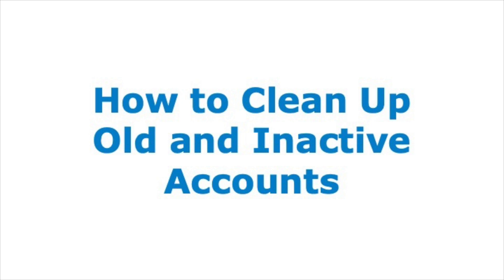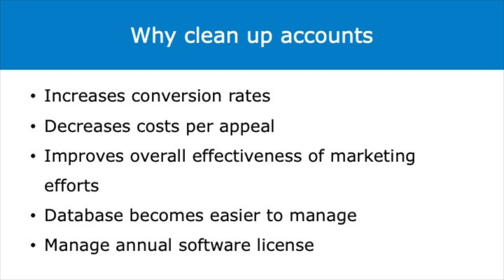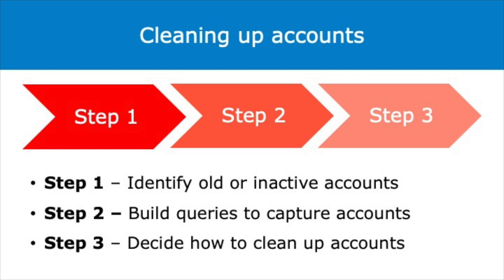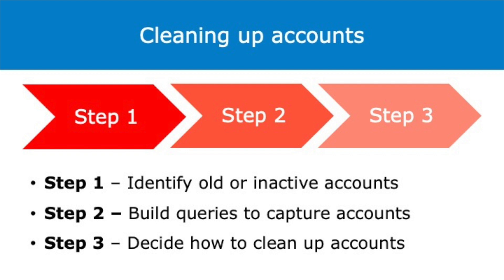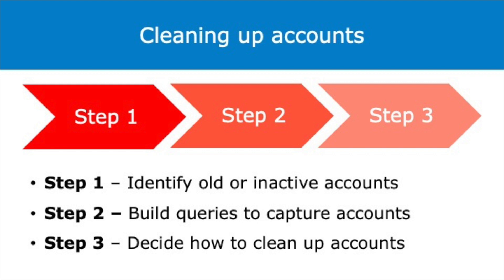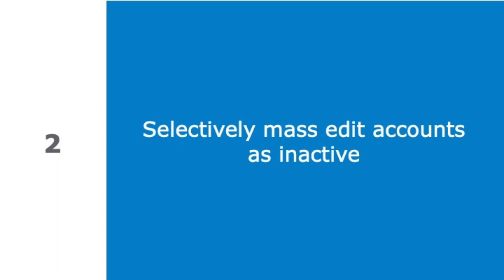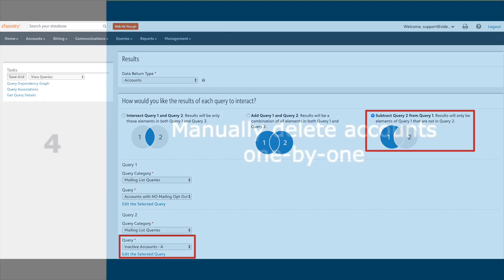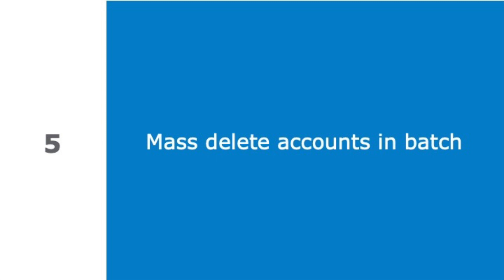How to Clean Up Old or Inactive Accounts in eTapestry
Some data has a shelf life. The value of data deteriorates when it is no longer needed or useful. As the last time a constituent engaged with your organization gets farther and farther into the past, the data associated with that account becomes less and less valuable.

Try these five options for cleaning up old and inactive accounts in your Blackbaud®️ eTapestry®️ database.

About Sidekick Solutions
Sidekick Solutions is an independent software consulting firm, specializing in eTapestry software. We help new and existing eTapestry users make the most of eTapestry with a range of professional services for implementation, reporting/analytics, consulting and training, database audit/cleanup, and automated integrations.  We make eTapestry easier to use and more capable for our clients, yielding higher return on investment in their eTapestry software license.